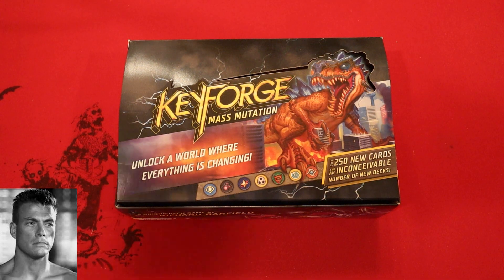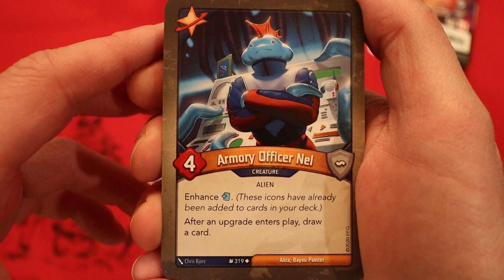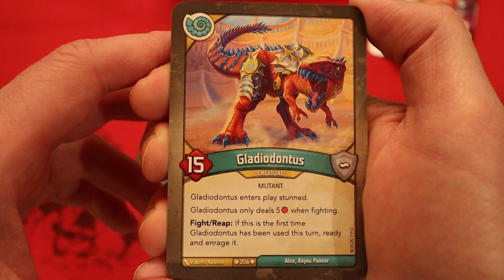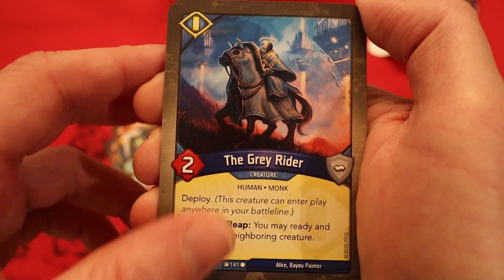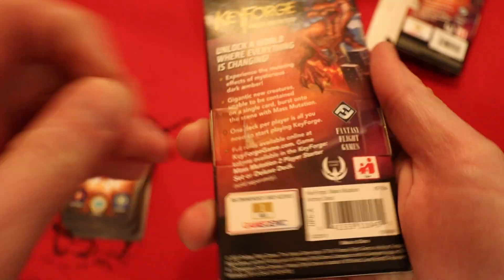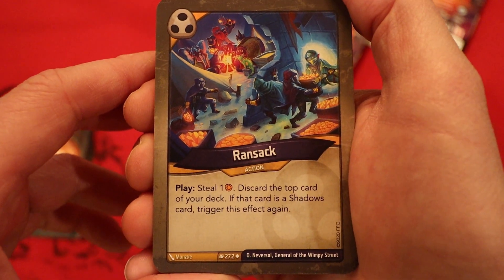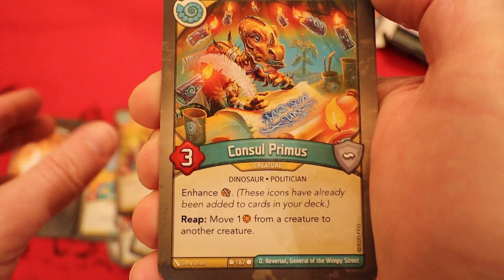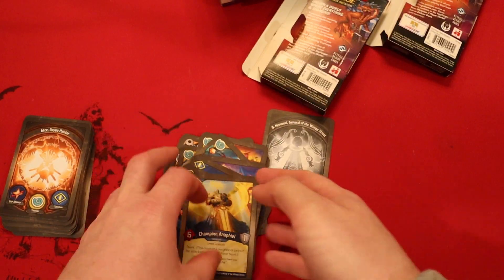Keyforge | Let's Giveaway A Gigantic Creature!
Today we are giving away 2 decks to 2 random patrons, good luck to all!

Write a note and send it to:
Jean Claude